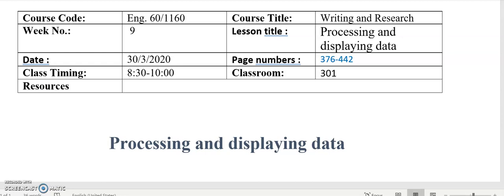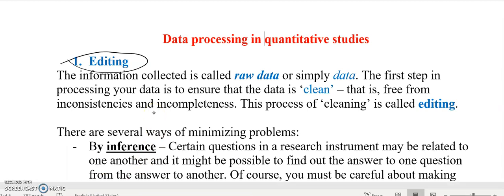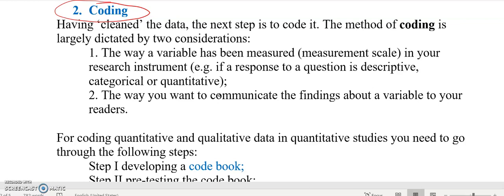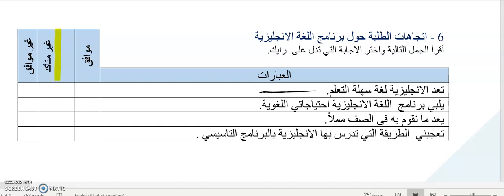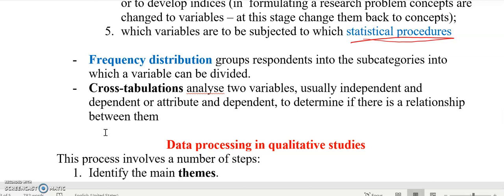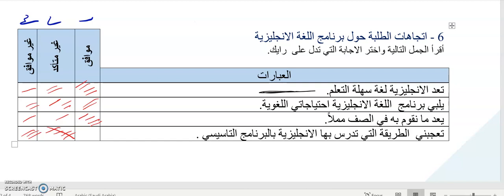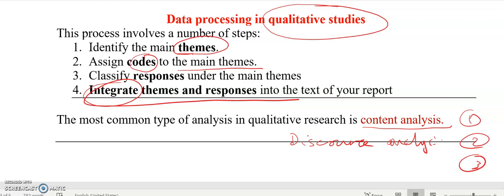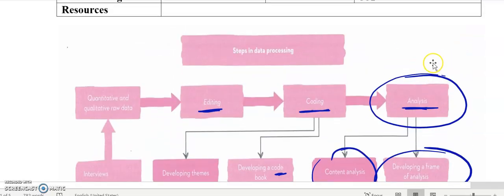Data Analysis Part 1